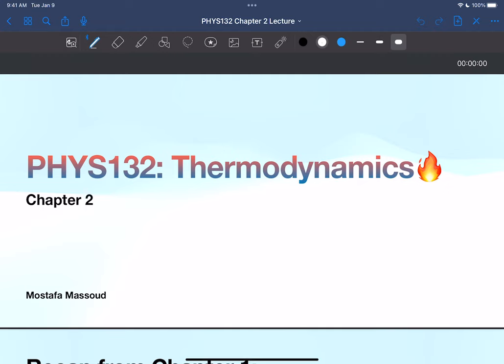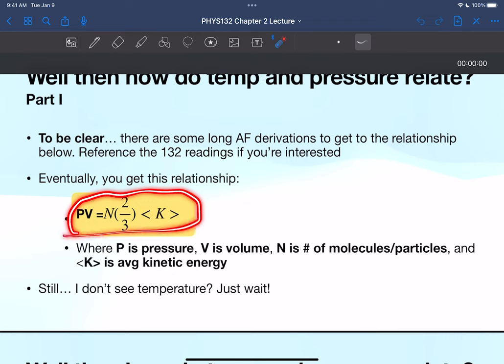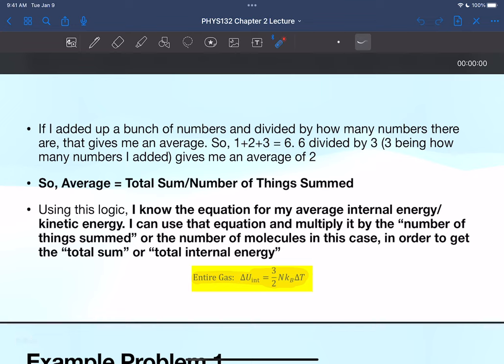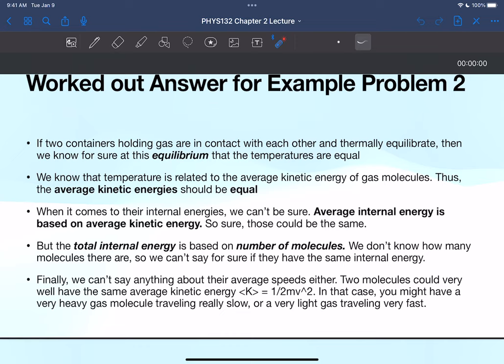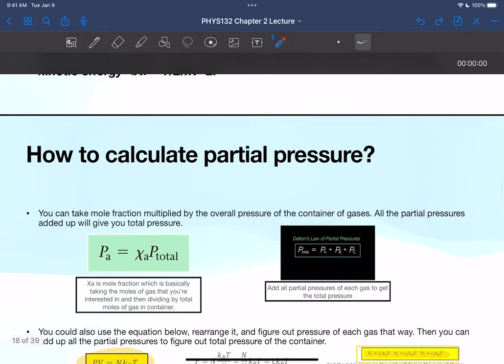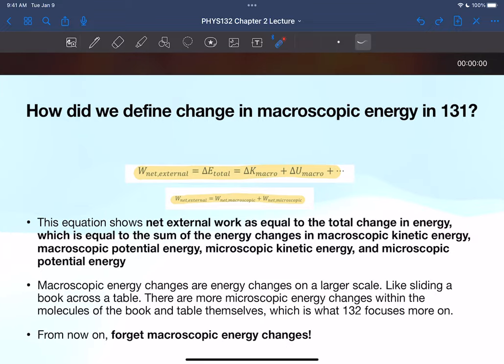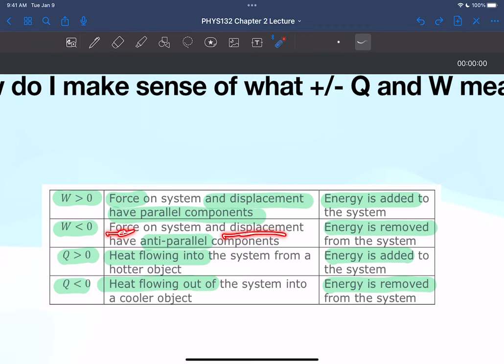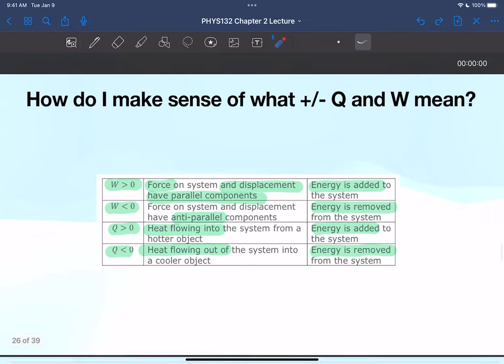PHYS132 Chapter 2 Quiz Review